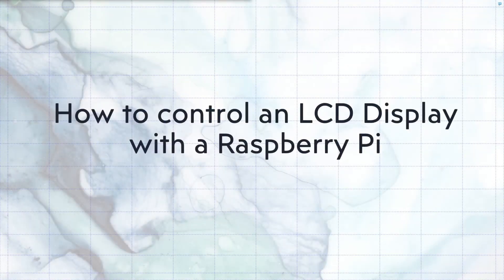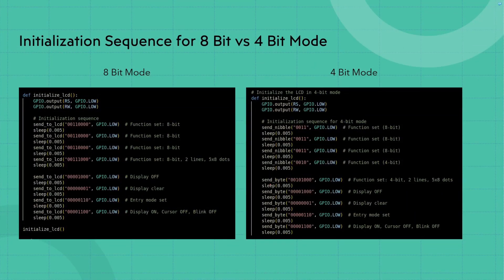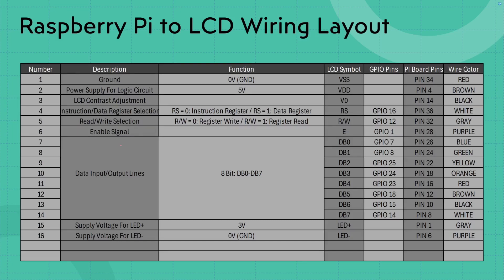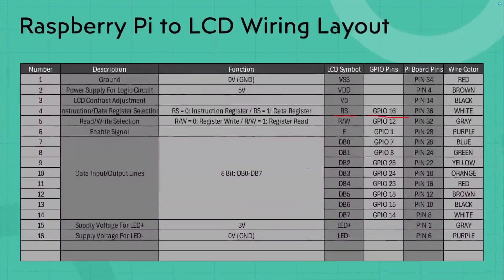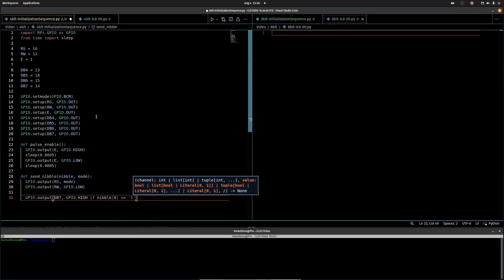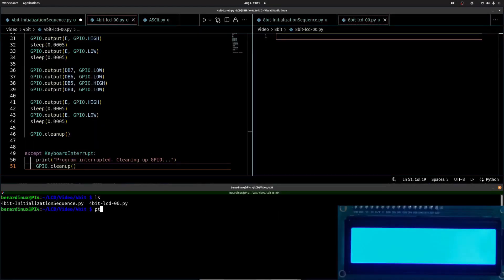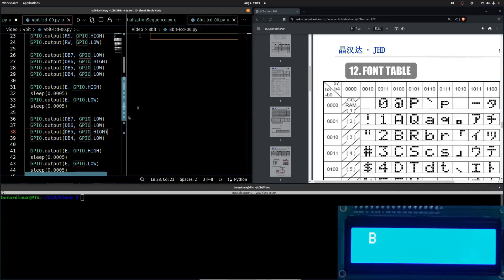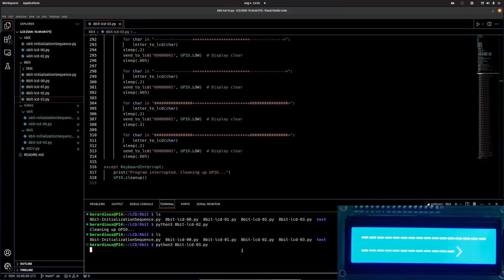How to control a LCD Display with a Raspberry Pi!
🤖 Mastering LCD Control with a Raspberry Pi and TC1602A-21T! A Step-by-Step Guide!
🔗 GitHub Repository:
👏 Inspiration: Special thanks to the “rdagger68” YouTube channel for providing inspiration and valuable insights. Check out their video for additional tips and tricks!
• Raspberry Pi LCD Control
📝 Description: In this tutorial, we'll be controlling an LCD display (TC1602A-21T) with a Raspberry Pi! 🚀 We'll guide you through setting up the LCD, wiring it to the Raspberry Pi, and writing a Python script to display text. 🤖💡
🔧 Project Overview:
In this project, you'll connect a TC1602A-21T LCD to a Raspberry Pi and use Python to manage its display. We'll cover the wiring connections, necessary libraries, and sample code to help you get started.
🔧 Project Files:
Access the complete project code and resources on my GitHub repository:
Parts Used:
• Raspberry Pi 4 Model B:
• TC1602A-21T LCD Display:
• Jumper Wires:
• Breadboard (Optional):